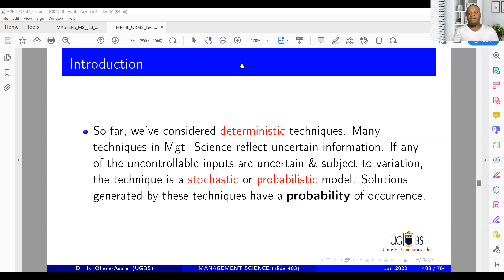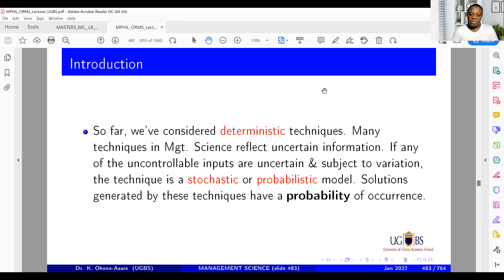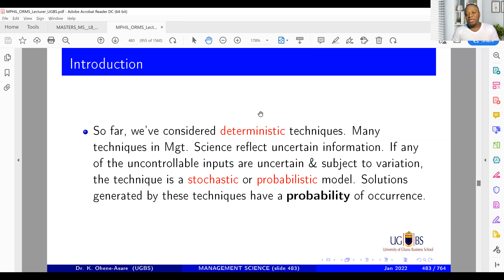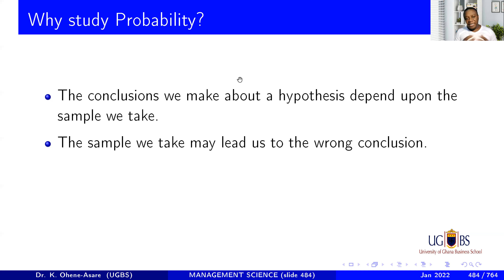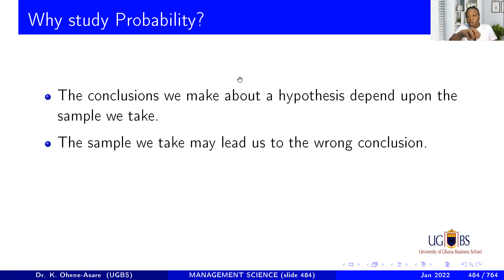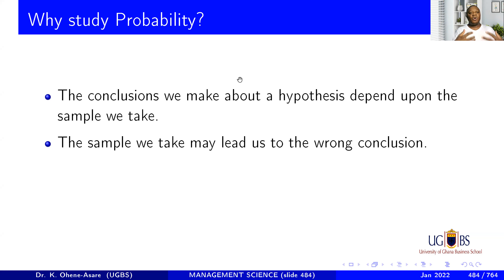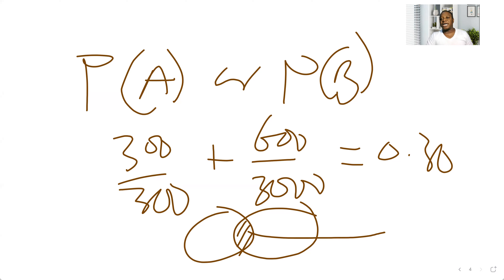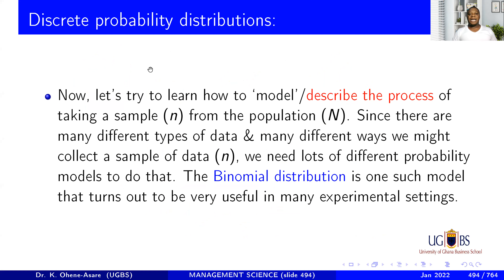8a Probability – Introduction, joint, disjoint, cards, dice, discreet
This video lecture delves into the fundamentals of the likelihood of events happening. We examine why we must study probability in real market systems, mutually and non-mutually exclusive events, etc